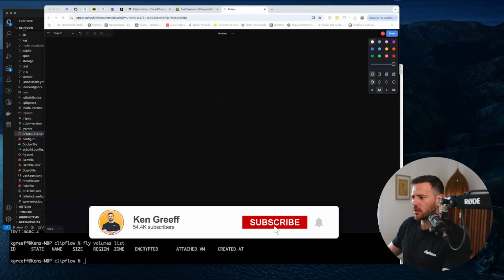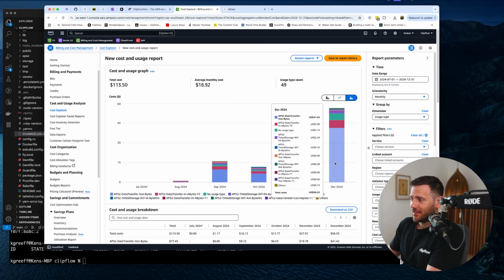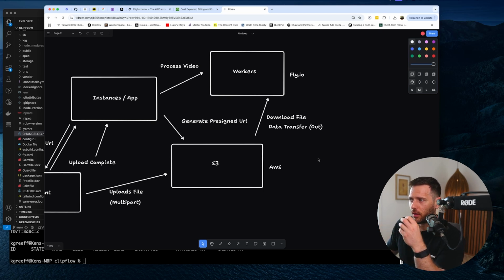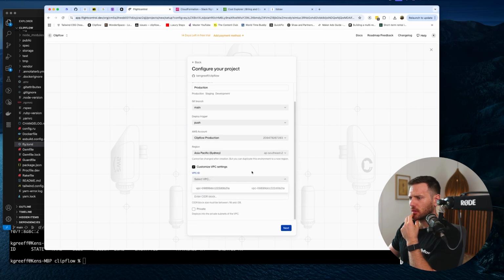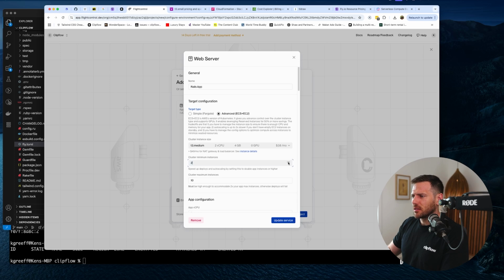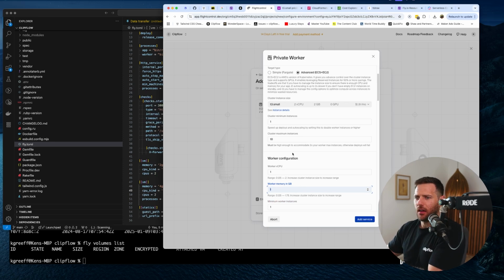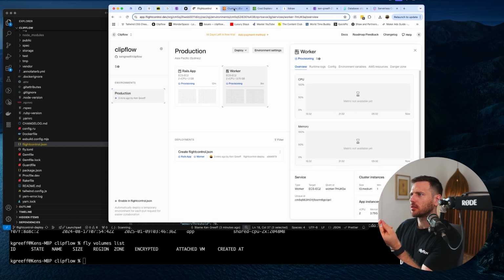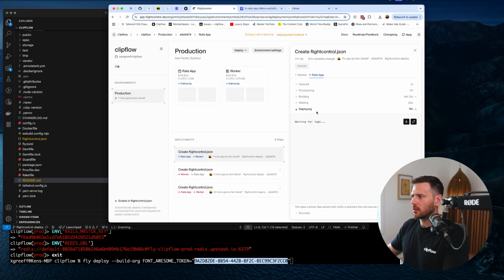AWS Data Transfer Costs Can Bankrupt You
After receiving quite a shock from an AWS billing notification we jumped in to the console to determine what was going on. It turned out we were getting absolutely smashed by data transfer out of AWS to Fly.io even though we only had a handful of very active users. This would obviously not scale so we had to figure out a solution and quickly.